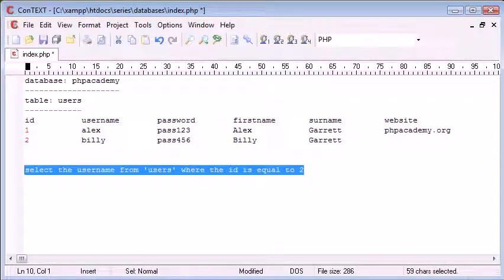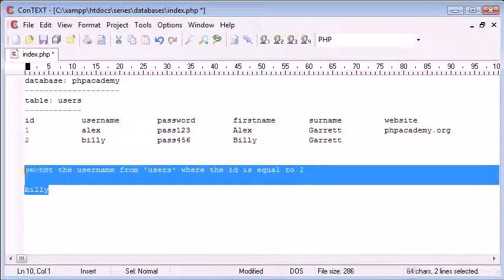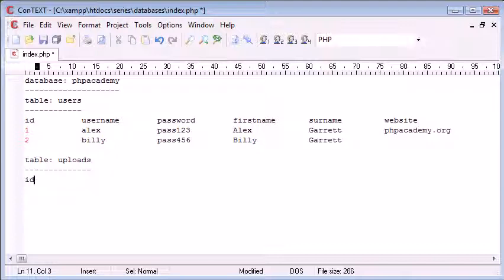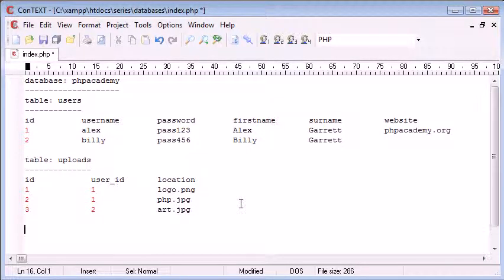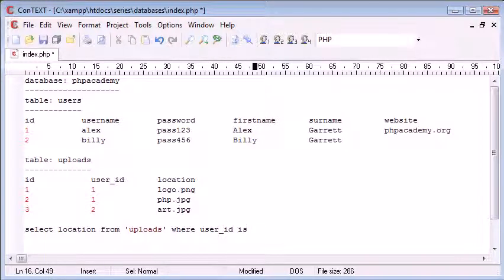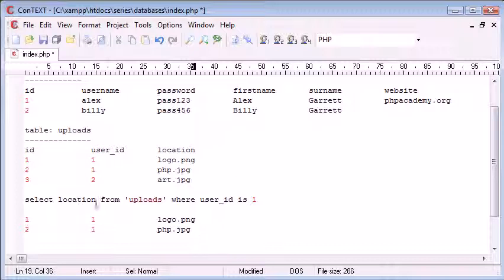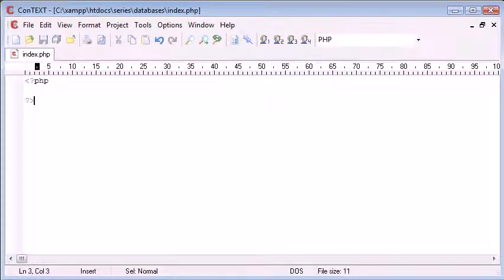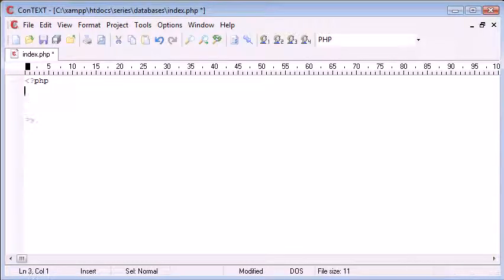Beginner PHP Tutorial 109 More About Databases YouTube